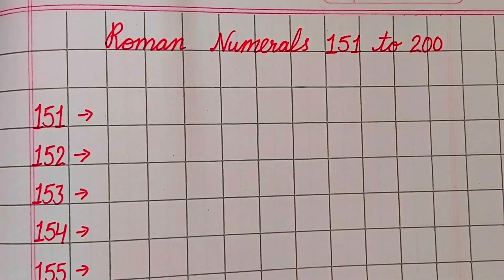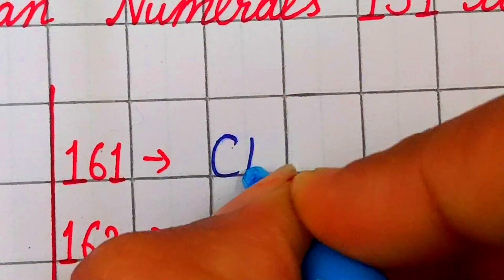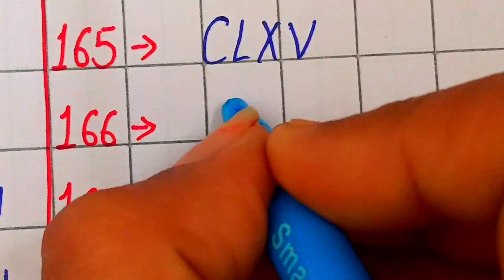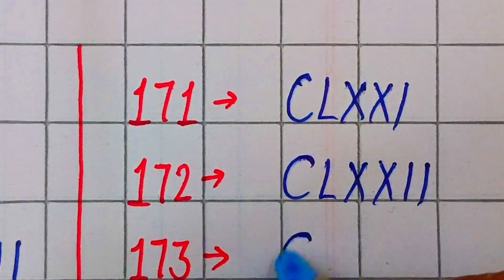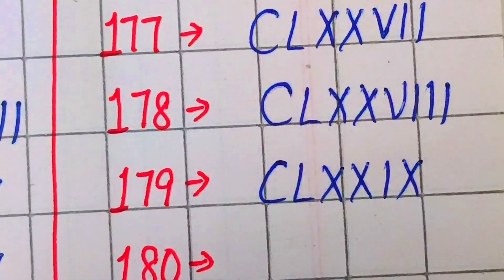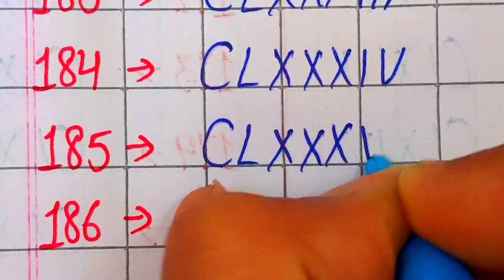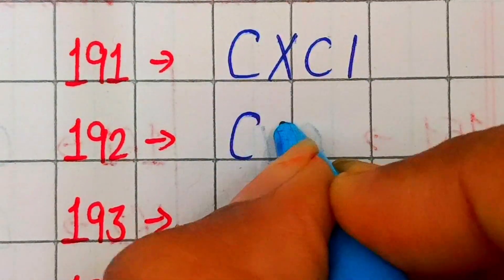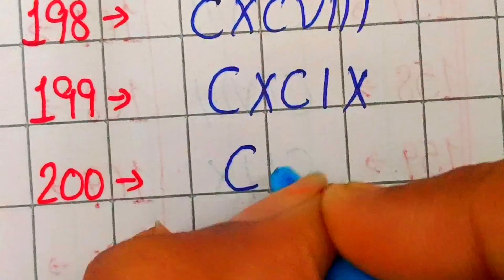Roman numbers 151 se 200 tak || roman number 151 to 200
𝗥𝗼𝗺𝗮𝗻 𝗡𝘂𝗺𝗯𝗲𝗿 𝟭5𝟭 𝗧𝗼 20𝟬 || 𝗿𝗼𝗺𝗮𝗻 𝗻𝘂𝗺𝗯𝗲𝗿 𝟭5𝟭 𝘁𝗼 20𝟬 𝘁𝗮𝗸